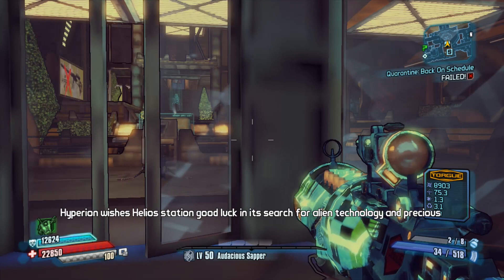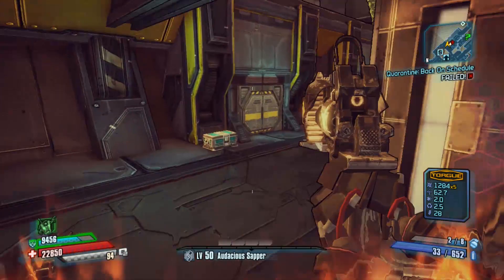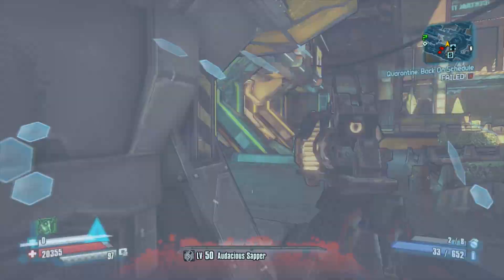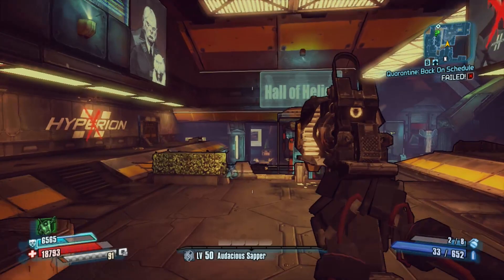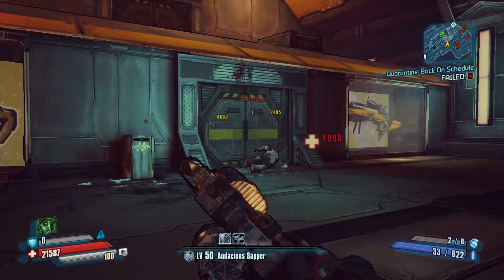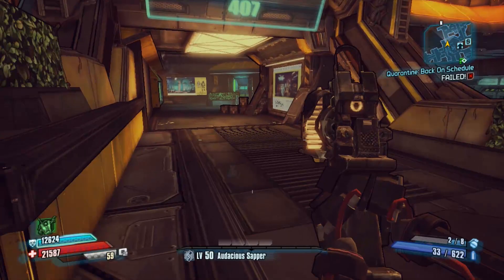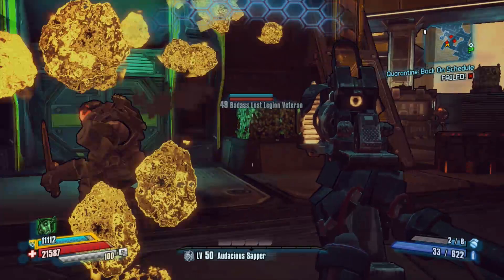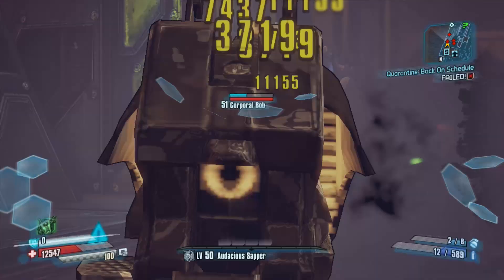Borderlands Pre-Sequel *Ack Ack* Legendary Farming Guide (How To Get The Ack Ack)